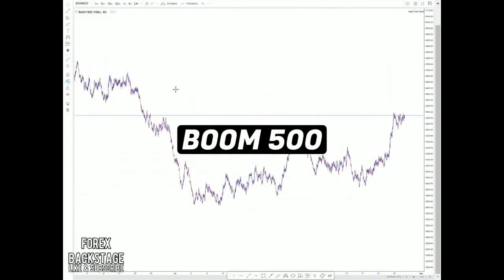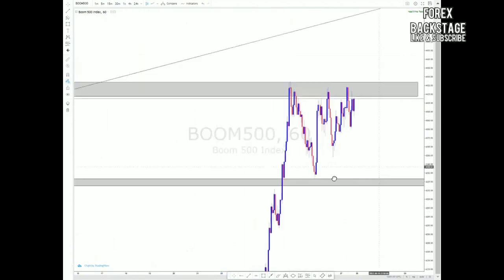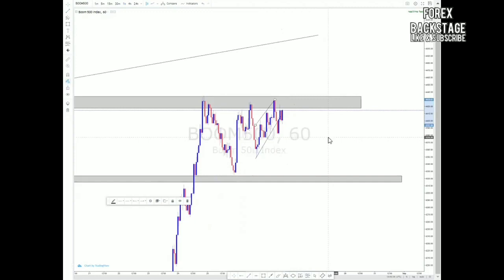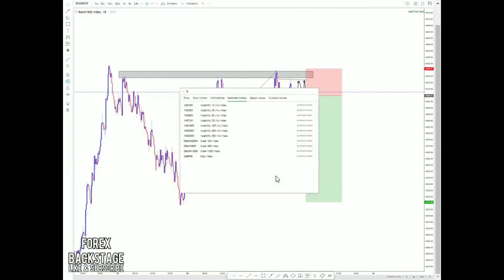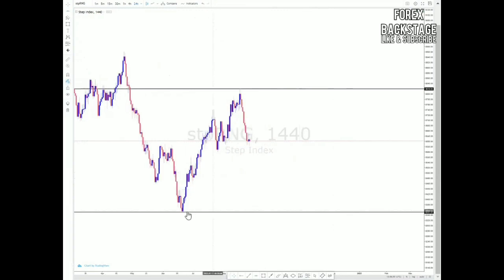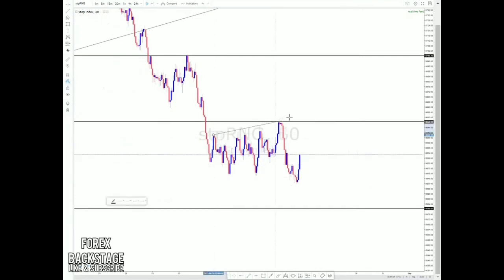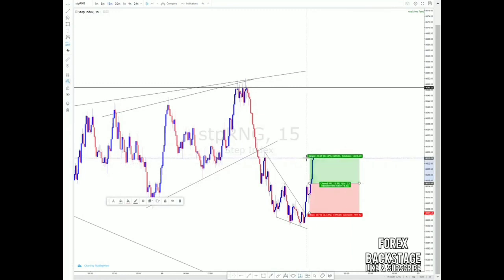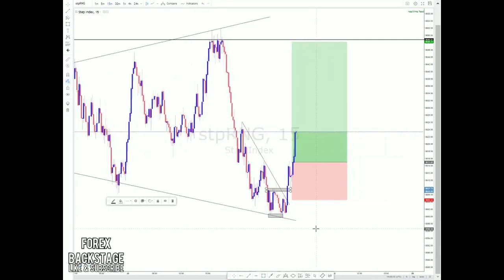HOW TO TRADE STEP INDEX & BOOM INDEX FOR BEGINNERS!